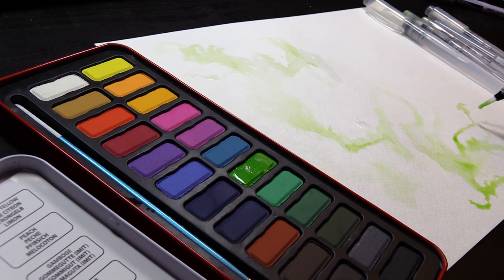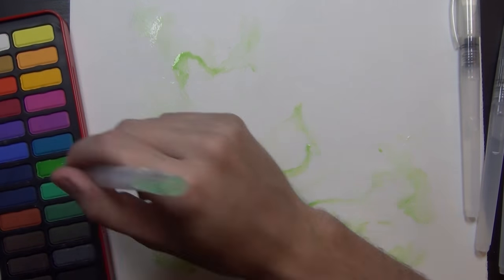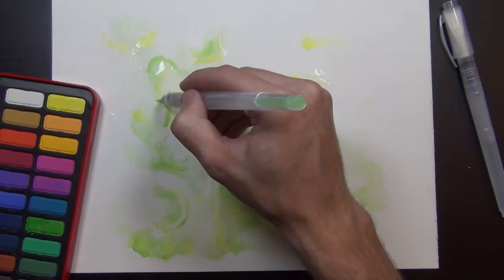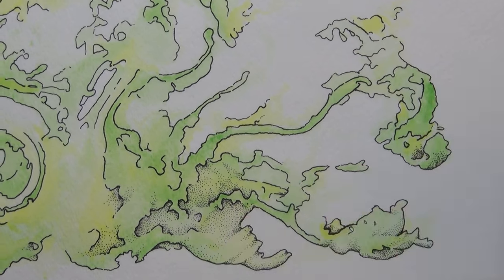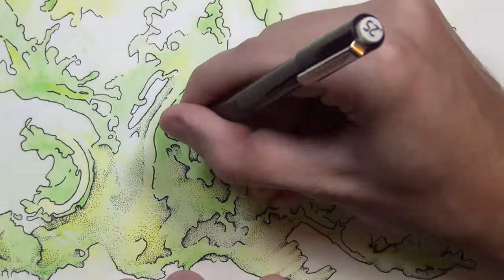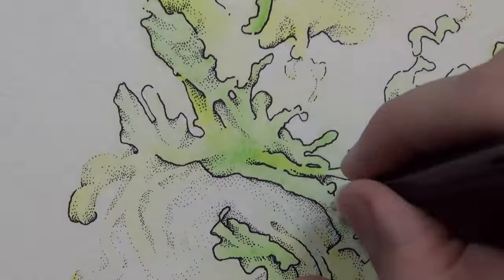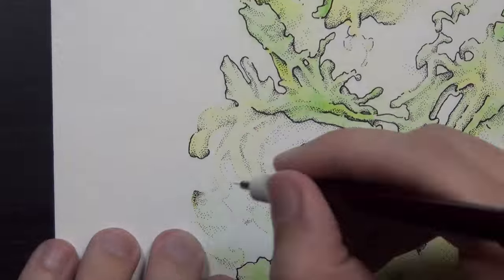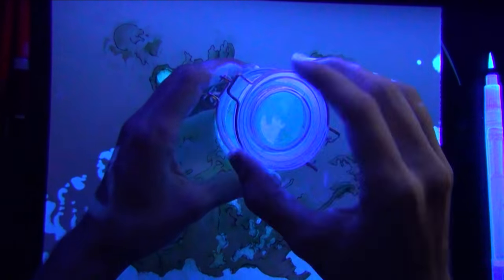Experimenting with Mudder Water Brushes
Join Peter's Doodle Club for early vids, art raffles, Q&A's and more!
Peter's Line Almanac Vol.1
Peter's Line Almanac Vol.2
Peter's Line Almanac Vol.3
The Six-Pack of Brushes
The Six-Pack with Watercolors
Coloring book "Color Me Crazy"
My book "Line of Thought"